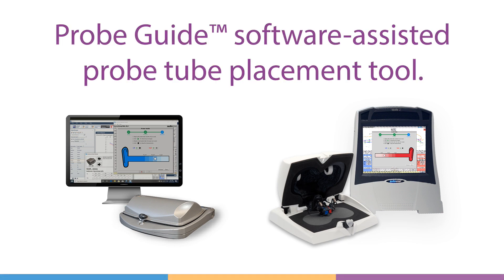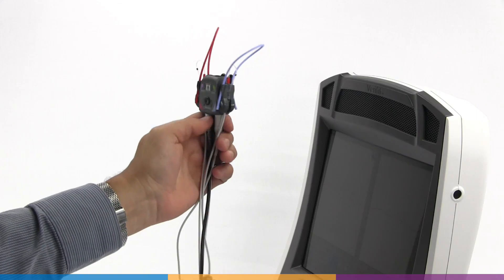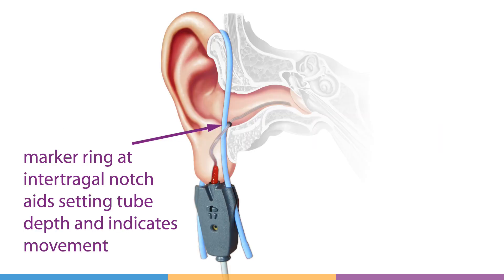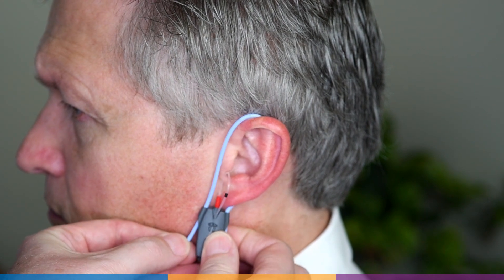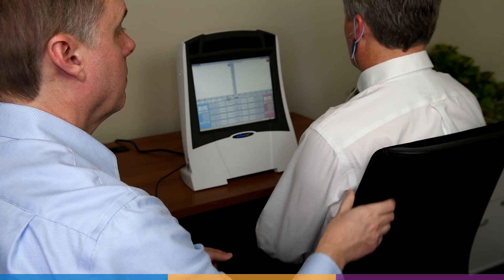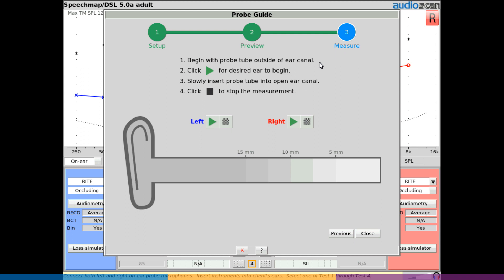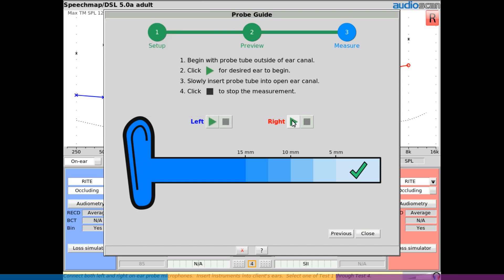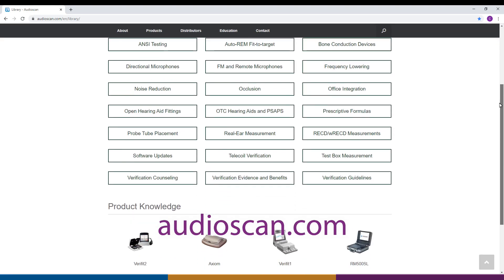Probe Guide probe tube placement tool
ProbeGUIDE™ provides real-time software-assisted probe tube placement,
making real-ear verification easier than ever with no need for additional hardware,
software licenses or complicated techniques.

Probe Guide, now available for the Verifit2 and Axiom hearing instrument verification systems.